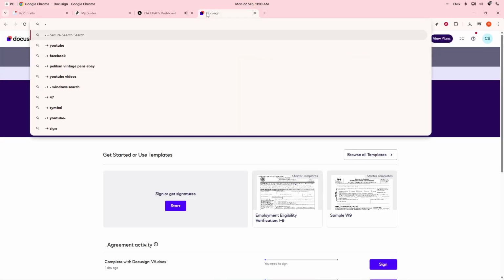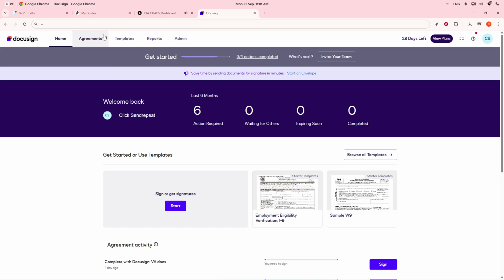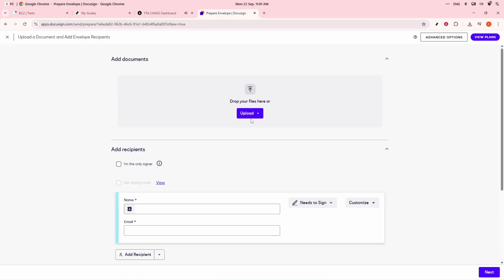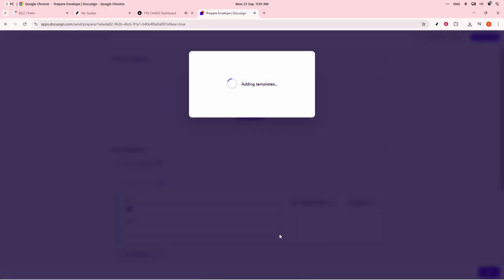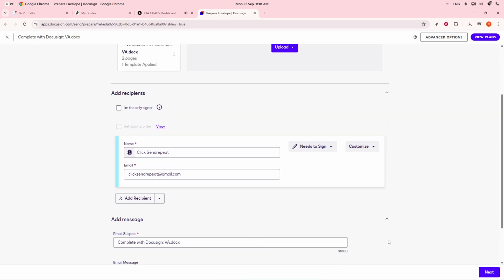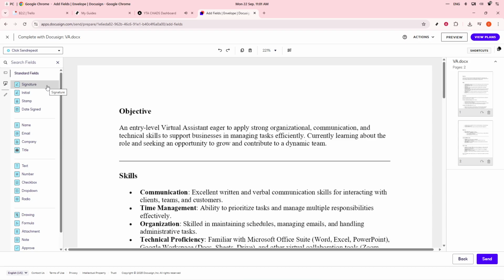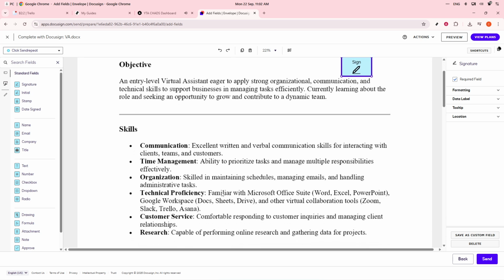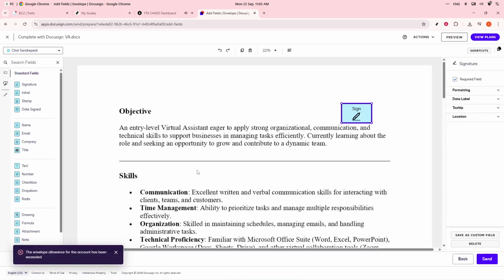How to Create a DocuSign Document for Signature Full 2025 Guide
Learn how to create a DocuSign document for signature with this Full 2025 Guide. Whether you’re sending contracts, agreements, forms, or business documents, this step-by-step tutorial shows you exactly how to prepare, upload, and send files for secure electronic signing. Discover how to add recipients, insert signature fields, and customize your document to ensure a smooth signing process. Perfect for professionals, businesses, and organizations of any size, this guide will help you save time, reduce paperwork, and streamline your workflows using DocuSign eSignature.